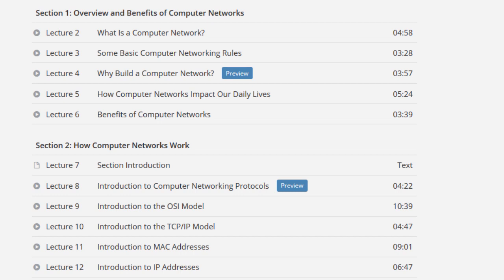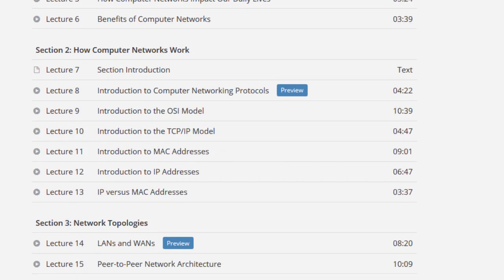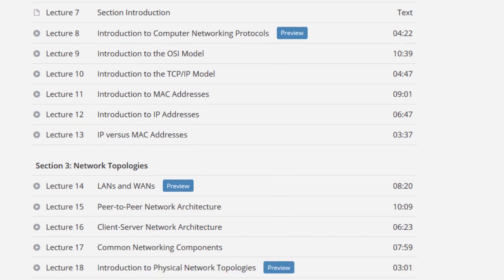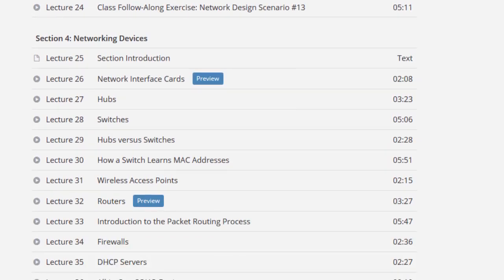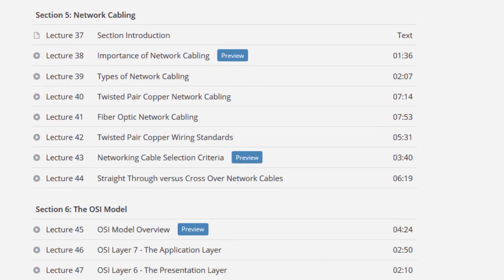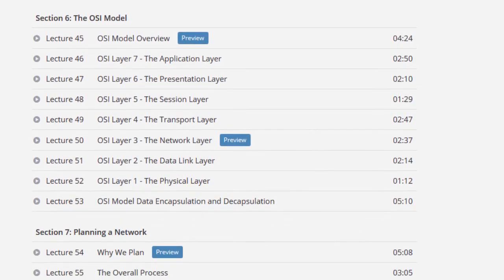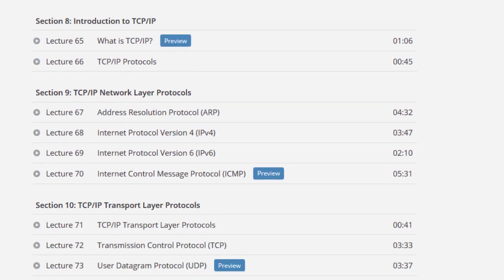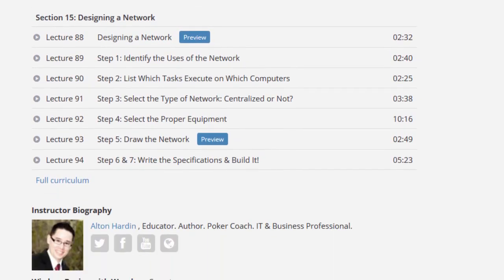Introduction to Computer Networks for Non-Techies : Course Introduction and Overview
Introduction to Computer Networks for Non-Techies
Learn the Fundamentals of Computer Networking for Non-Techies